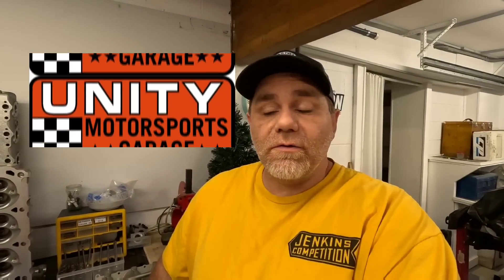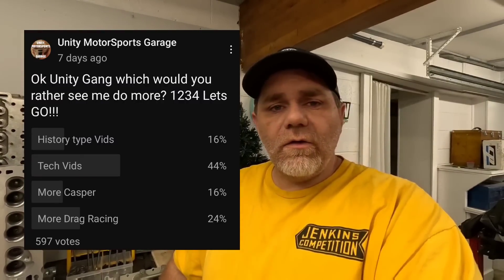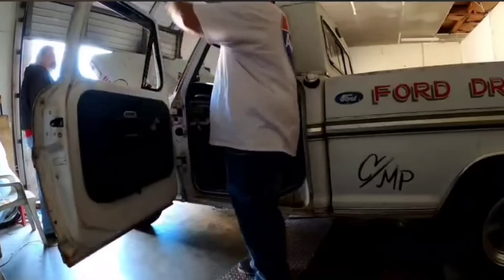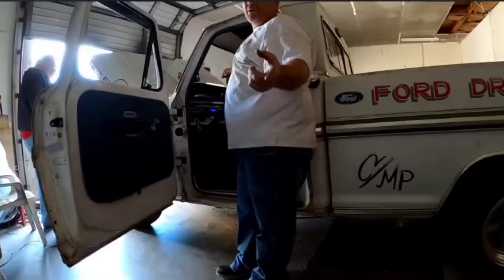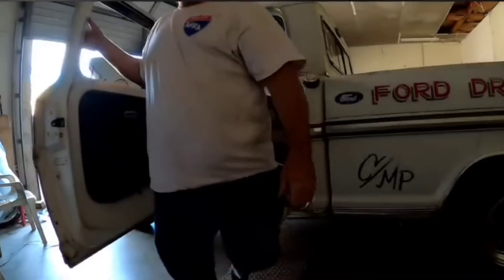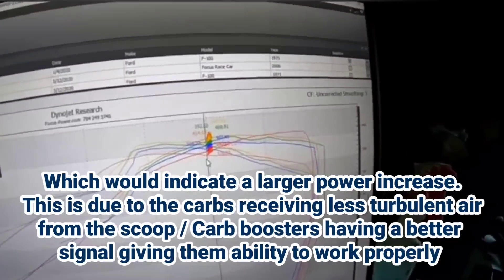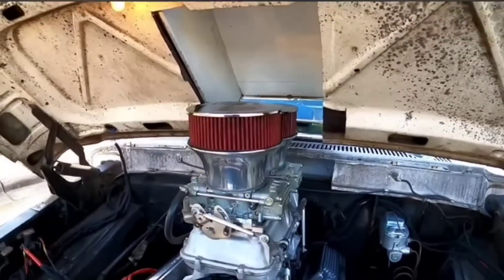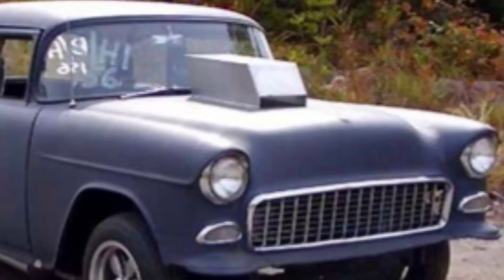TunnelRams and Velocity Stacks.. Dyno vs Dragstrip what you need to know! Part 1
Today we Talk about @DavidVizard latest video on Velocity Stacks and I show some Dyno tests that I did back in 2020 and the results may shock you!
David and myself plan on conducting a new series of tests with the Ford F100 called Casper to show how airflow can make or break you at the track!

For all of your retro vintage Drag Racing Apparel check out